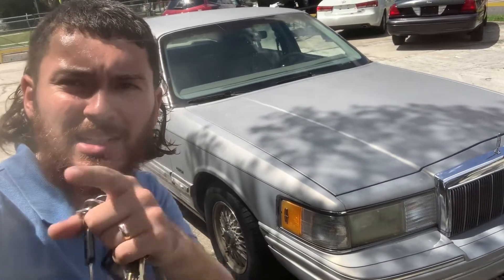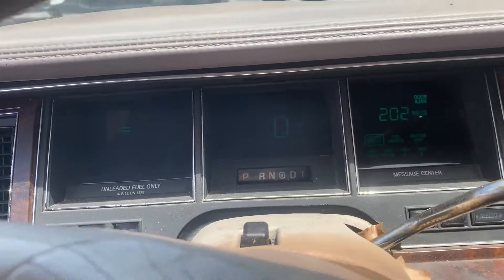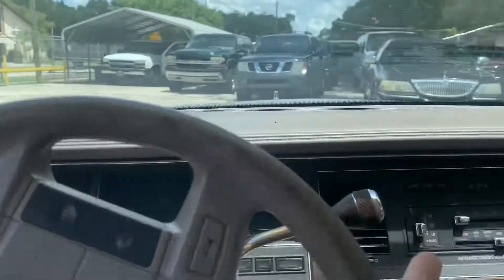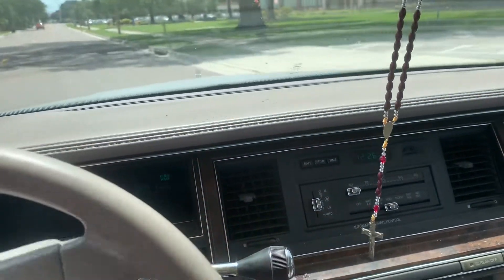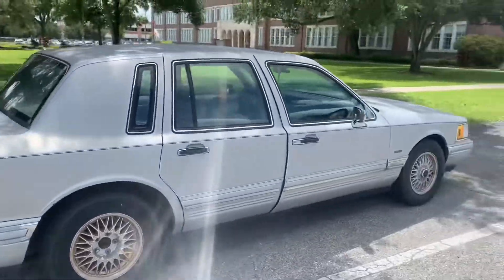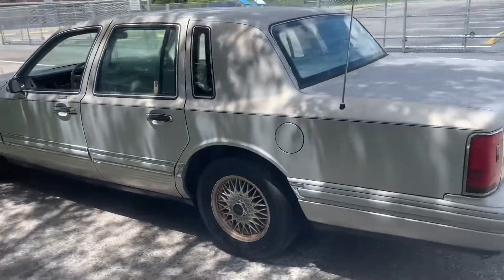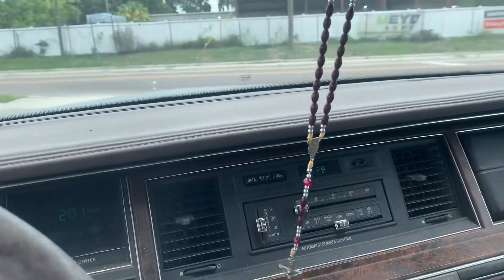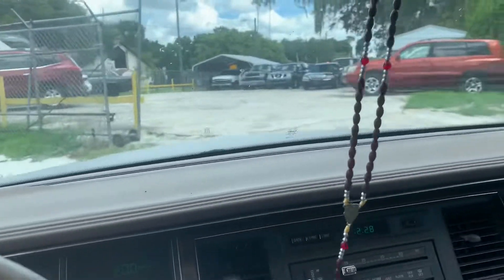SOLD 220k mile 1992 Lincoln Town Car Executive Test Drive - Herring Automotive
SOLD SOLD SOLD *price update* *$1500 cash*Today we take a piece of automotive history onto the road for a test drive.. a 1992 Lincoln Town Car with about 220,000 miles. Not high mileage for this vehicle, this thing is still in its prime!